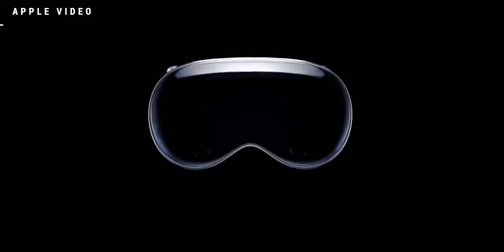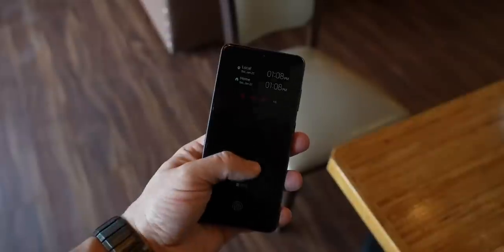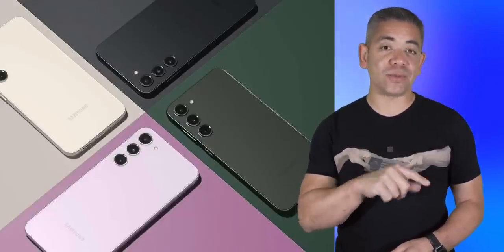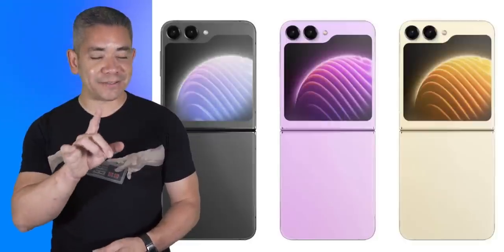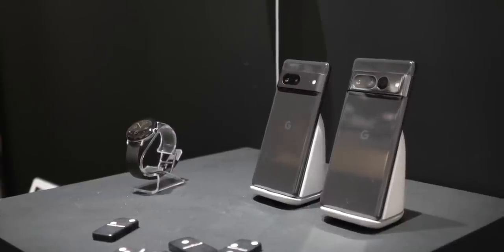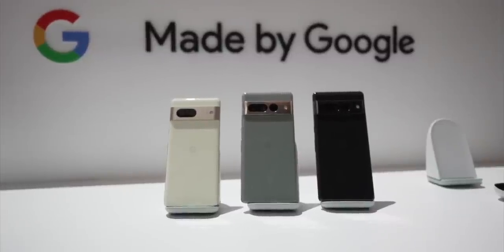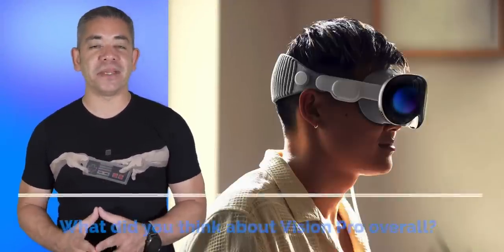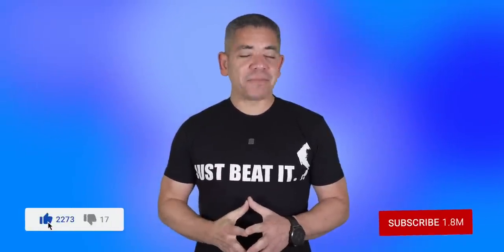Apple Vision Non-Pro Coming NEXT? Pixel 8 Series: Camera Change & more!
On Pocketnow Daily, after months of rumors we finally have concrete details about the Samsung Galaxy S23 FE. It seems Samsung actually does want to take advantage of that outer display on the Z Flip 5. We have detailed specifications of all the camera improvements on the Pixel 8 series, and they're major. Finally,  if there's a Vision Pro, does this mean there's a more affordable Vision coming soon?

Stories: 0:00 - Intro
0:35 - Samsung Galaxy S23 FE
1:51 - Samsung Galaxy Z Flip 5
2:45 - Google Pixel 8 Pro Camera
4:03 - Apple Vision Pro

Today’s Deals:
 - Echo Dot 5th Gen
- Xbox Series S
- Emotn N1
 - AirPods Max